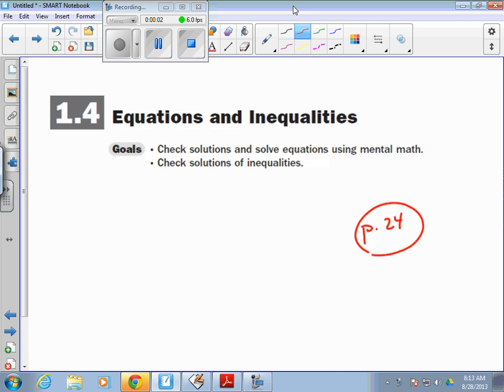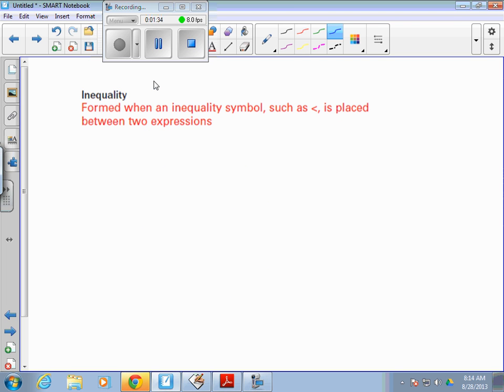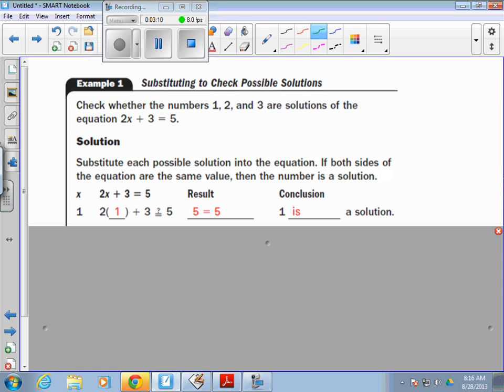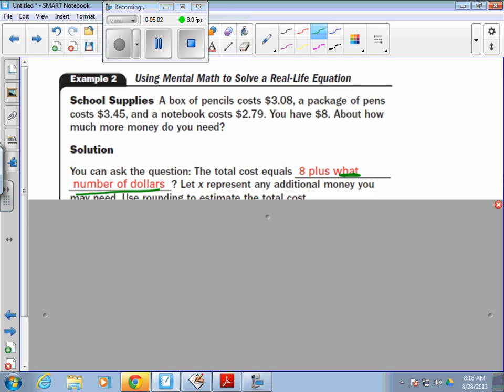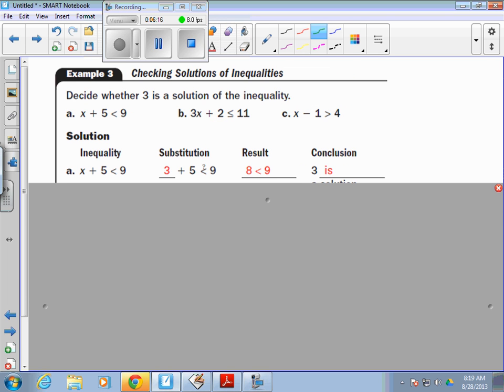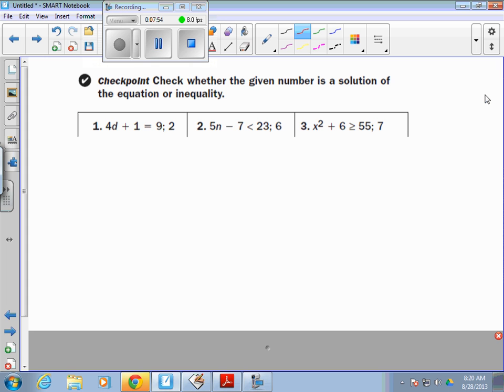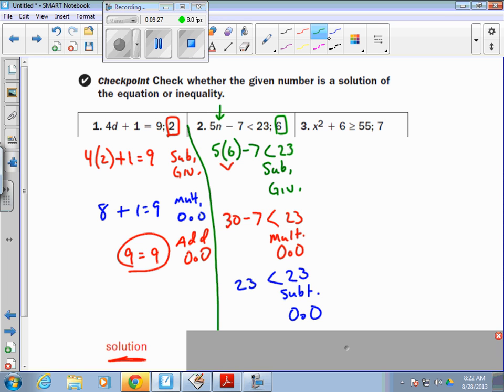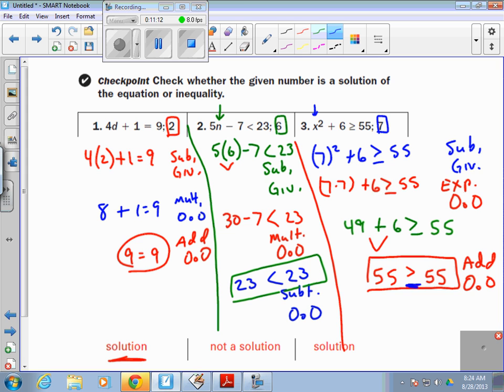Alg 1 Sec 1 4 Equations and Inequalities